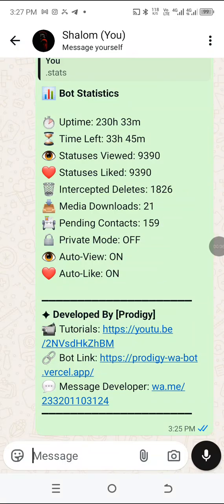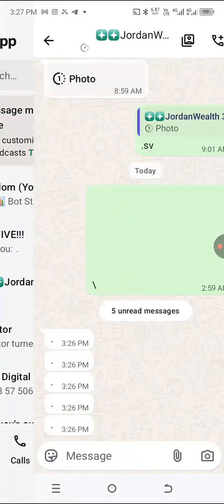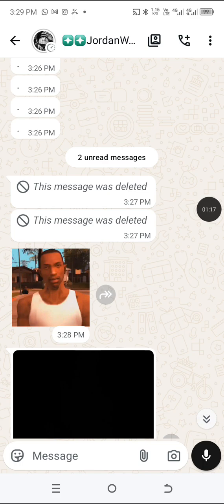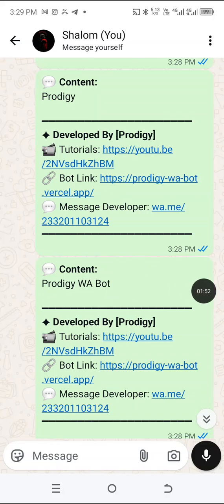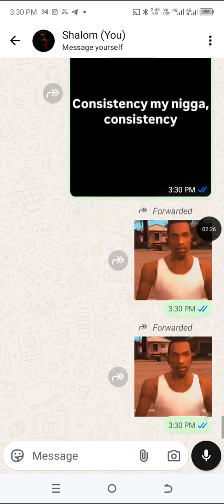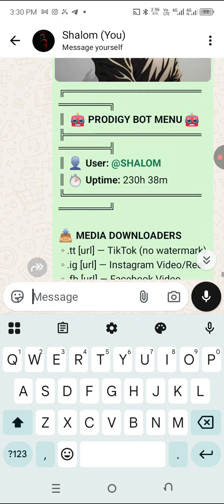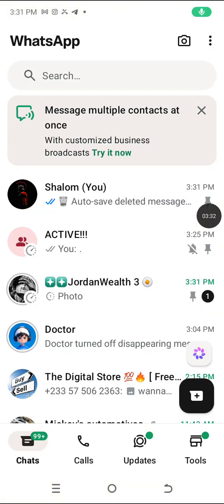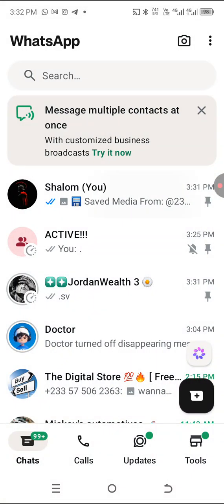Update😳: How To See Deleted Messages On WhatsApp